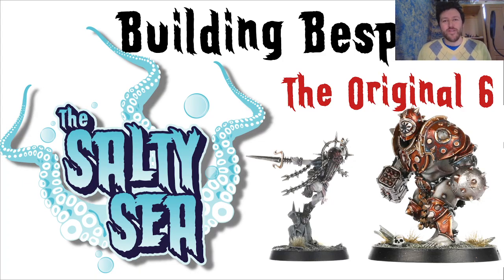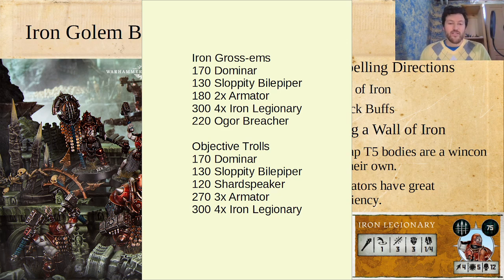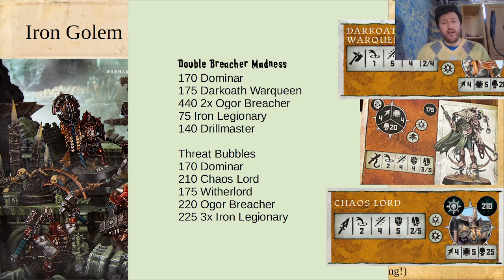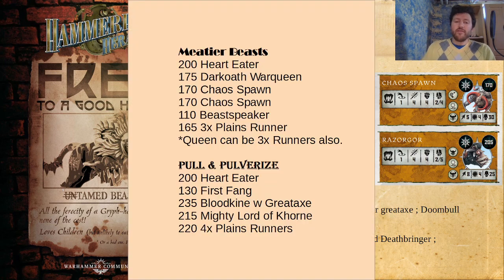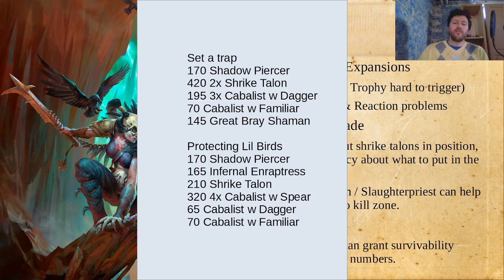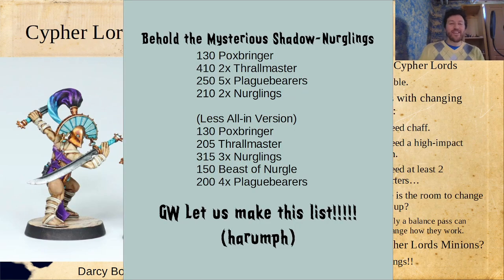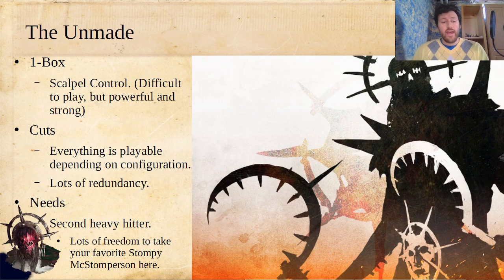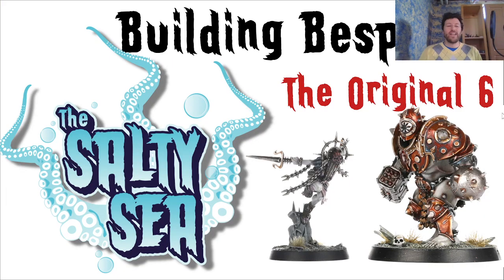Warcry Lists for Every Faction - The Original 6 Bespokes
A video on listbuilding and tuning each of the original 6 Warcry warbands for the Gnarlwood.

00:00 Iron Golems
14:37 Untamed Beasts
22:19 Corvus Cabal
29:18 Cypher Lords
37:01 Splintered Fang
41:14 The Unmade